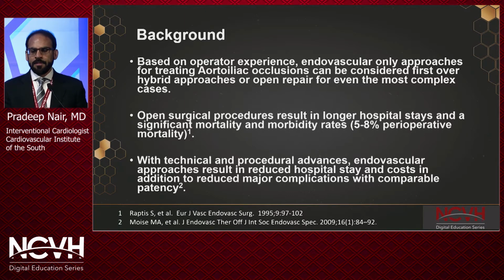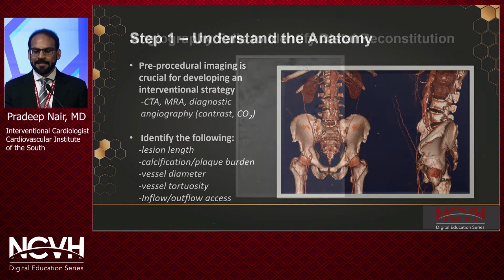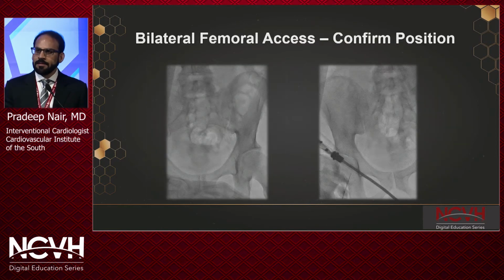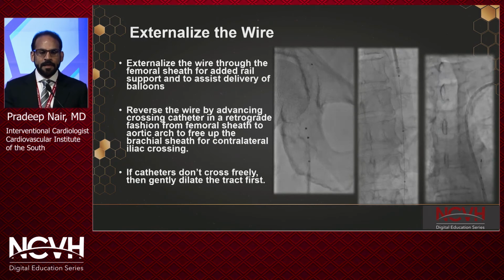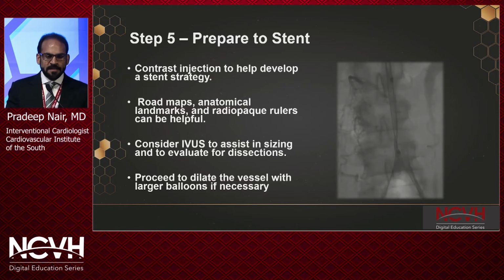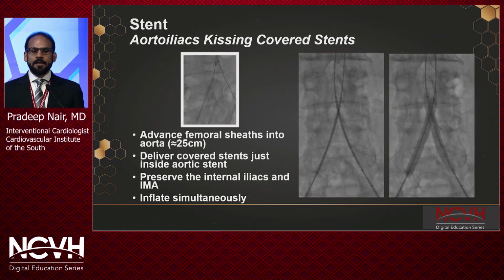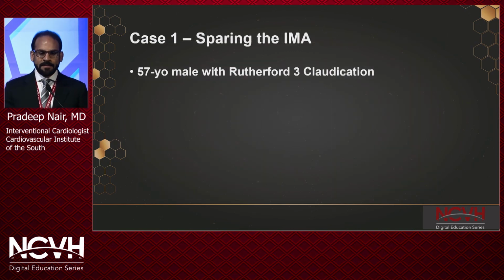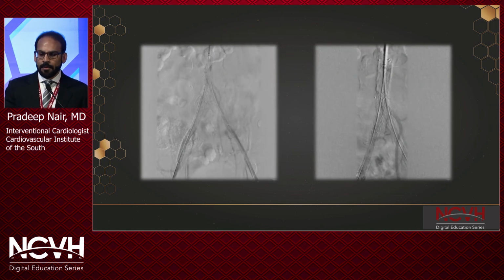Dr. Pradeep Nair, A Technique for Crossing and Treating Totally Occluded Aortoiliac Segments